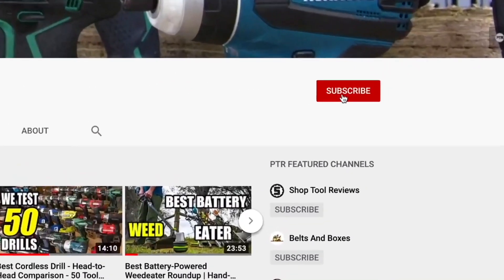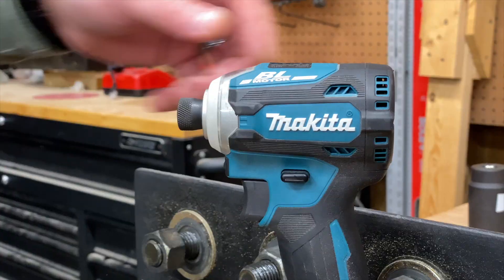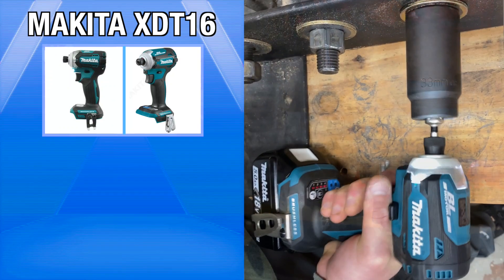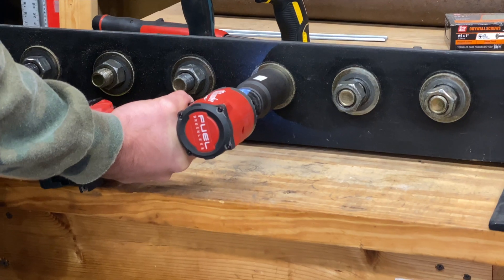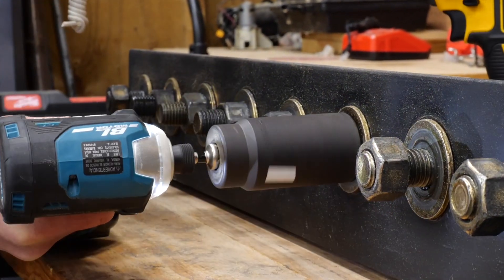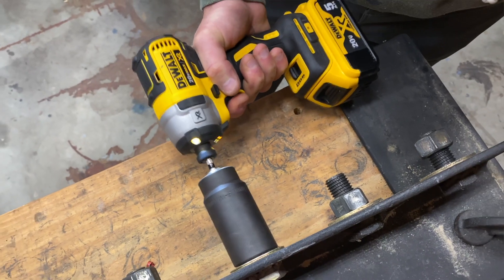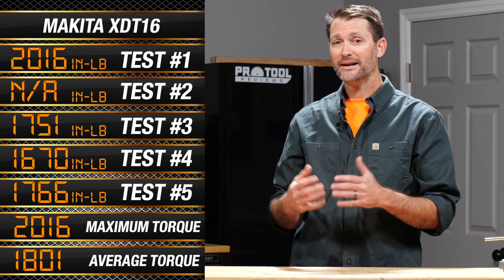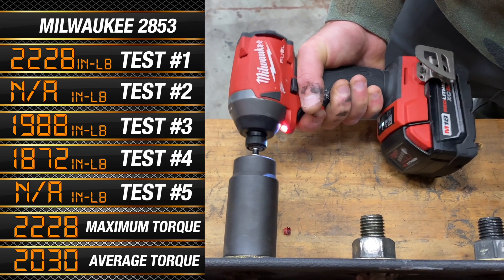The STRONGEST Impact Driver 2022 [TORQUE TEST]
Torque ratings are commonly used to determine an impact driver’s strength, with that being said, we gathered 3 flagship impact drivers from industry powerhouses Milwaukee, Makita, and DeWalt, and used our tried and tested torque rig to determine who has the strongest impact driver. We’ve welded grade 8 hardened bolts onto angle iron and fasten matching grade 8 hardened nuts onto them. After fastening 5 nuts with each impact, we’ll go through with a Milwaukee Digital Torque Wrench and record the amount of torque, in inch pounds, that it takes to loosen the fastener. Who will win? Milwaukee 2853? Makita XDT16? DeWalt DCF887? At the end of the day, only one can be crowned the most powerful impact driver, so let’s find out!